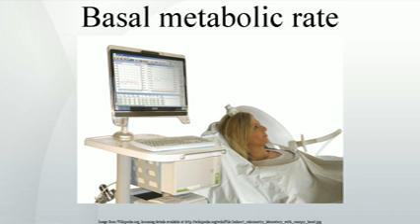Basal metabolic rate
Basal metabolic rate , and the closely related resting metabolic rate , is the rate of energy expenditure by humans and other animals at rest, and is measured in kJ per hour per kg body mass. Rest is defined as existing in a neutrally temperate environment while in the post-absorptive state. In plants, different considerations apply.